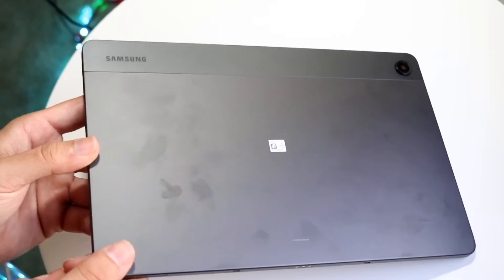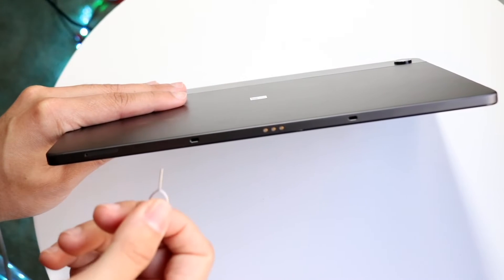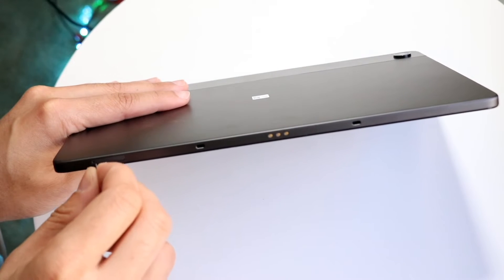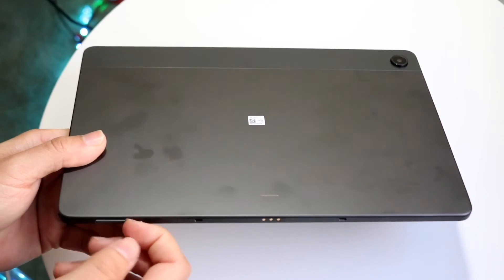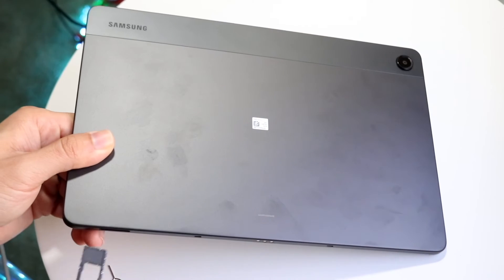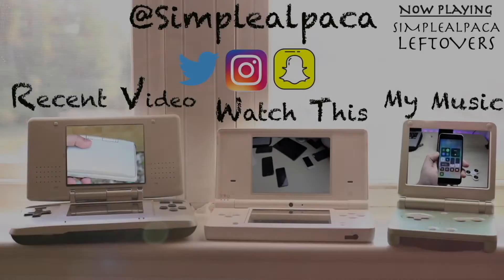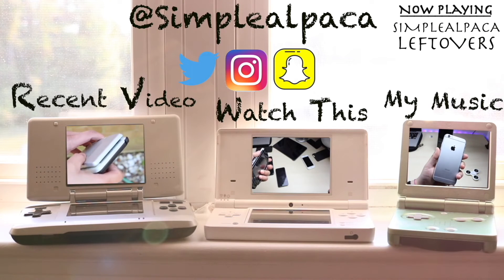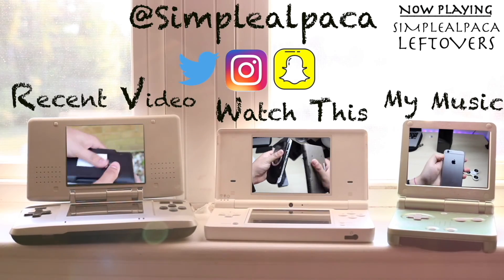How To Insert/Remove Micro SD Card In Samsung Galaxy Tab A9!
Here is exactly How To Insert/Remove Micro SD Card In Samsung Galaxy Tab A9!